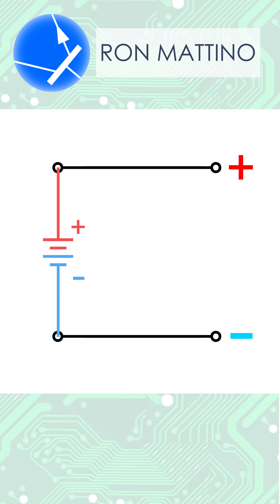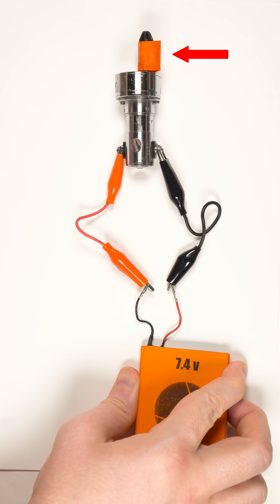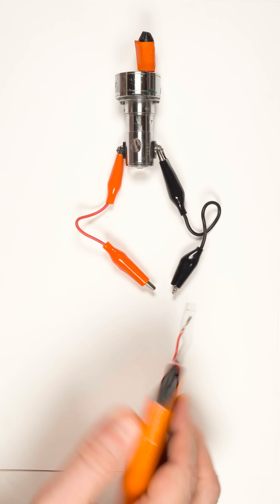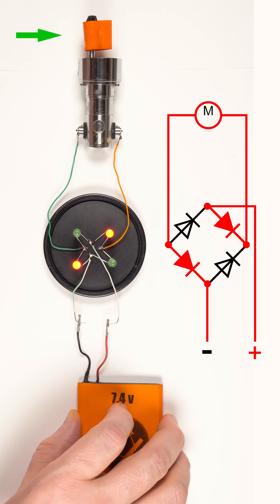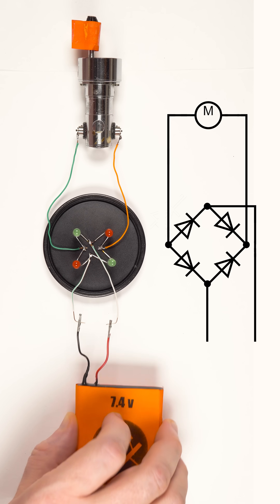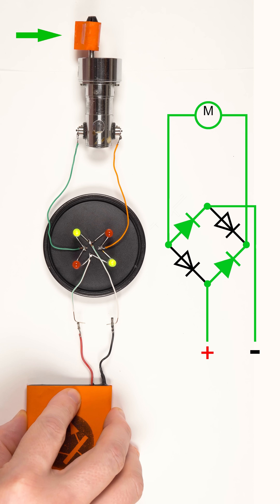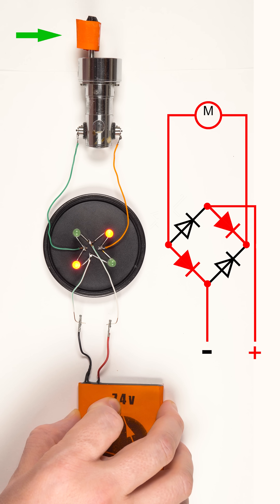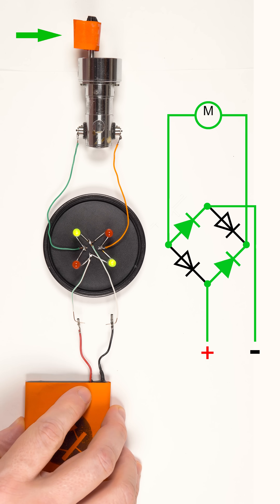How does the Full Wave Bridge Rectifier work?